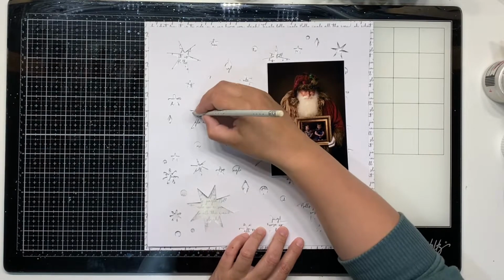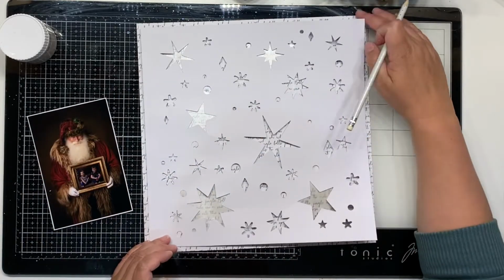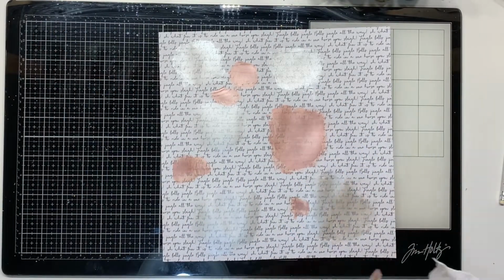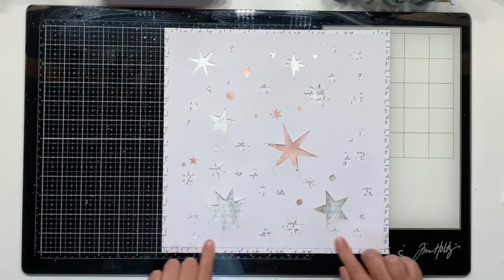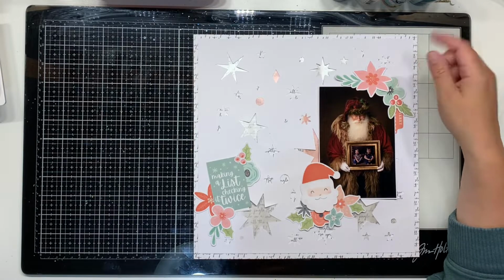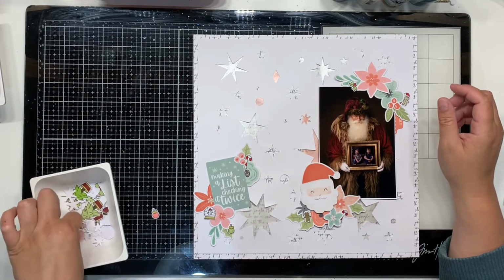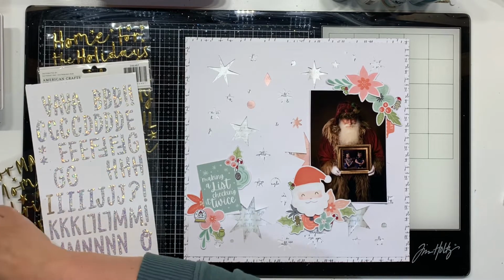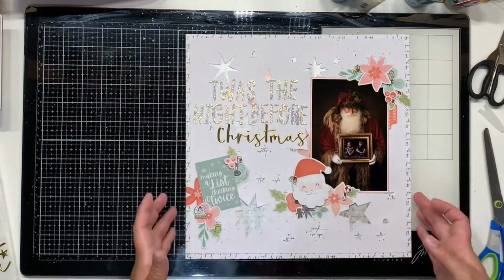Scrappy advent calendar | 20 Days of COAPA cutfiles | Day 20 | 12x12 process video | Katie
Hello friends! Today is DAY 20 of our Scrappy Advent Calendar and of the COAPA Cutfile Christmas / Summer Youtube Hop! I am super excited to be playing along with all 20 days (with the help of my sister of course!). I am following the prompt: FAMILY.

Here is the direct link to the Christmas night sky cutfile

Also come check out the COAPA FB group - it's heaps of fun and Virginia regularly releases FREE cutfiles for the members of her group!!! SO MUCH FUN!

Check out the other amazing crafty creators playing along today!